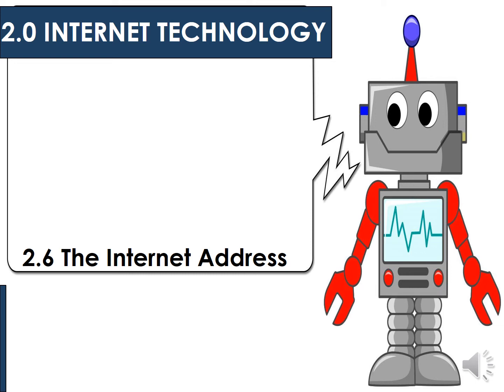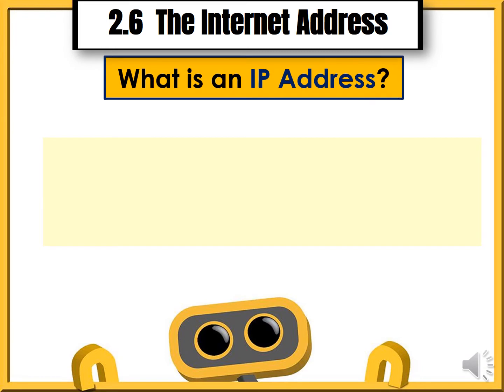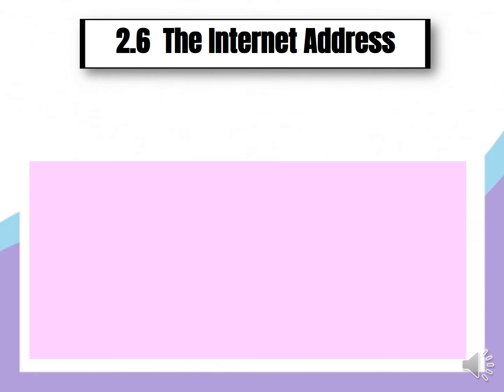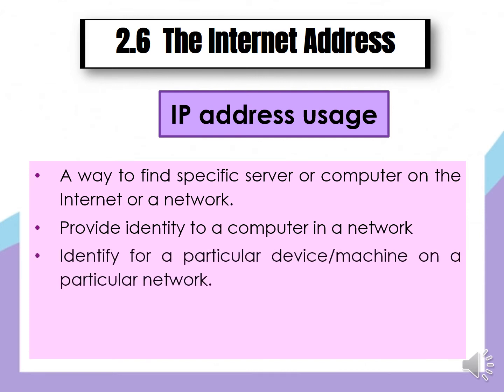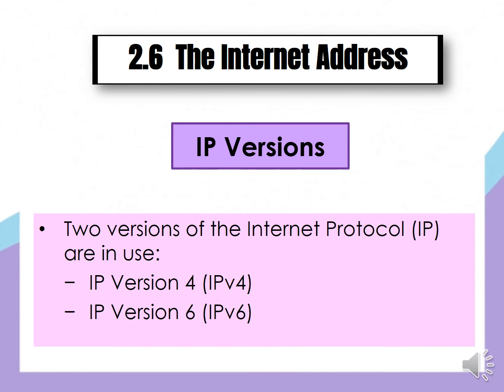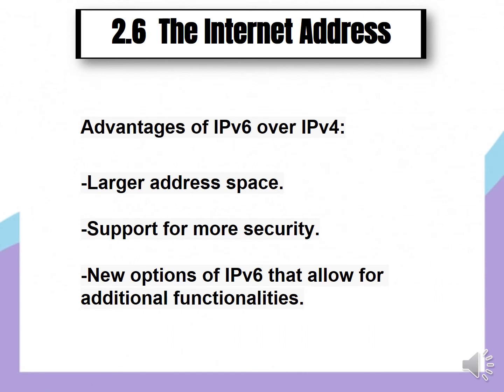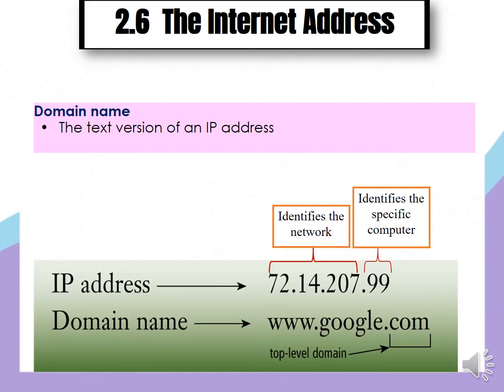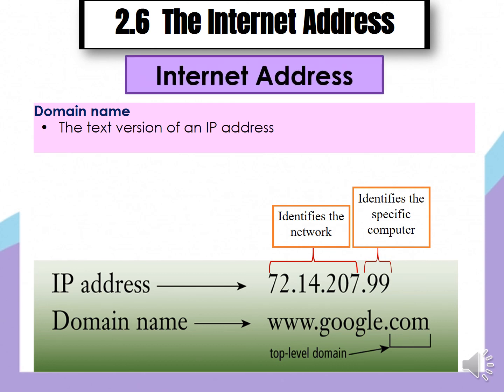2.6 The Internet Address